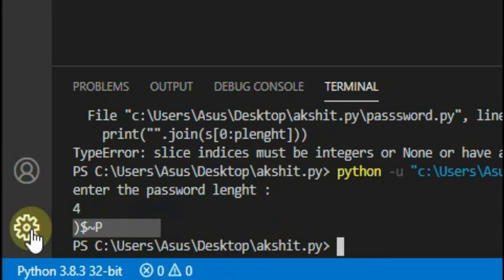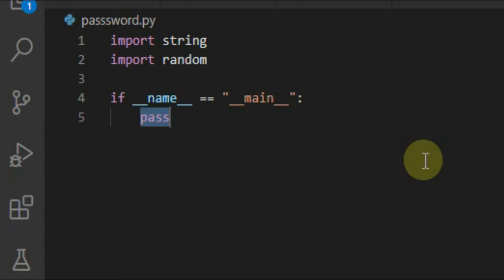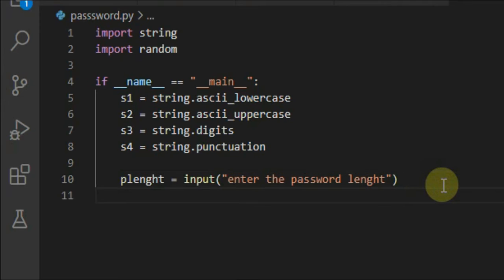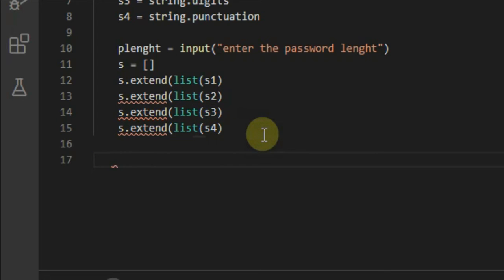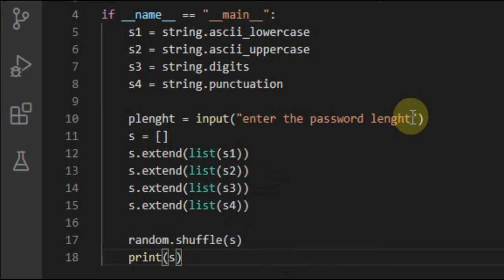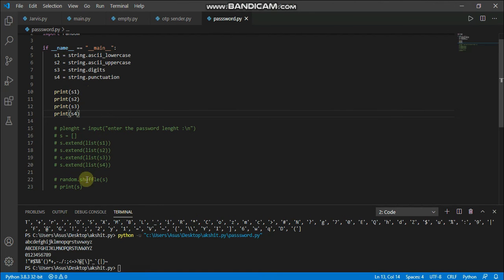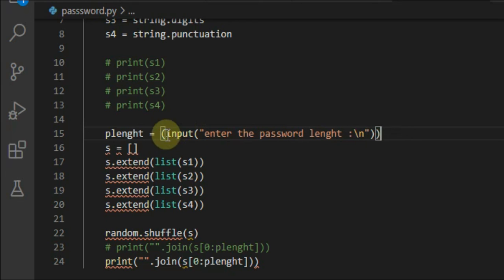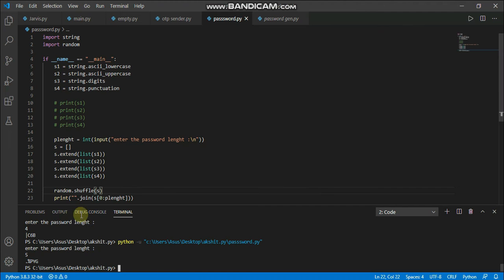Password Generator🔥using Python |Code in description | akshit-science for fun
this is an amazing  program using python programming . it uses pre-installed   string and random modules .  it takes all string including punctuations , digits and strings . it generates a otp like unique password .